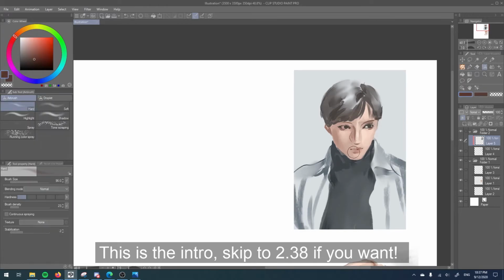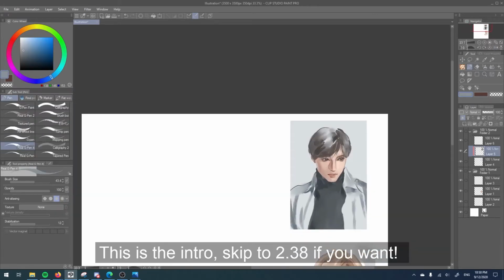[SPEEDPAINT] 중혁독자 ORV - JoongDok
skip to 2:38 for the speedpaint!
소개를 건너 뛰다 2:38
Hello I'm back~

✦T O O L S
Huoin Kamvas 22 Plus
Clip Studio Paint
OBS Studio & CSP timelapse (recording)